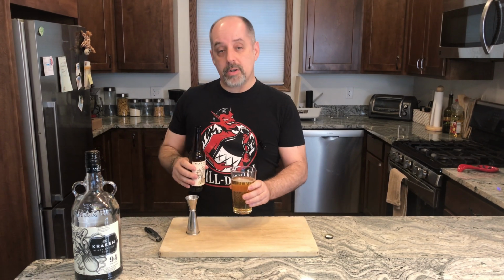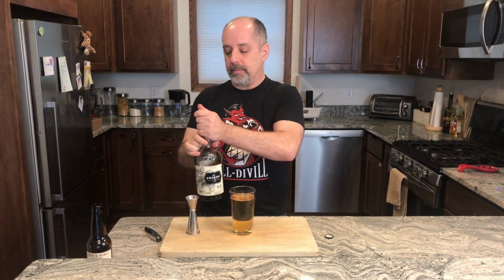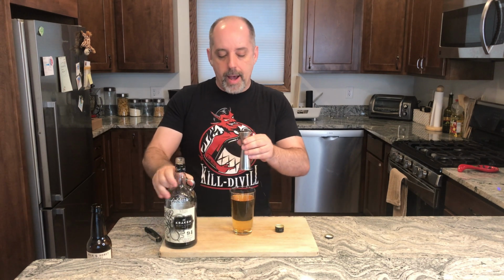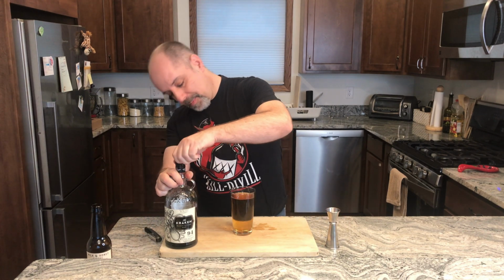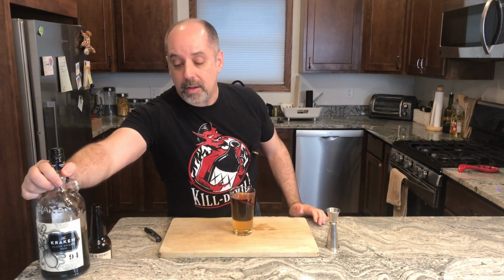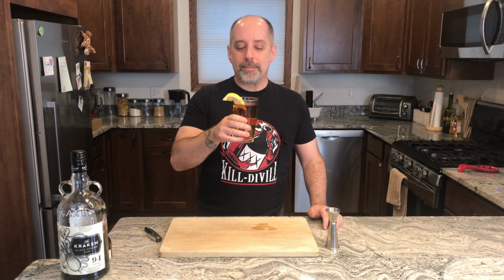How to Make the Cephalobite (from Kraken Rum) - Rum Cocktail - Cocktails at Home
If you want to make the Cephalobite from Kraken Rum, then watch this video!

FEATURED DISTILLERY
Kraken Rum

NEED GLASSES?
Pint Glasses

TIMESTAMPS
0:00 Hook
0:04 Title
0:08 Intro
0:23 Background
0:51 Not Sponsored
1:00 Rum Notes
1:12 How to Make
2:28 Question of the Day
2:35 Support the Channel!
2:59 Recipe
3:21 Credits

RECIPE

Cephalobite
1-oz (30 mL) Kraken Black Spiced Rum
10-oz (300 mL) dry hard cider

Garnish: Lemon wedge.
Glass: Pint.

Instructions: Add cider to glass. Float rum. Garnish.

Source: The Kraken Rum.

CREDITS
Recorded by: J. Anderson
Edited by: J. Anderson
Graphic Design by: Peng Wu